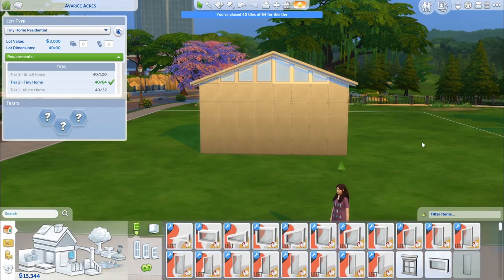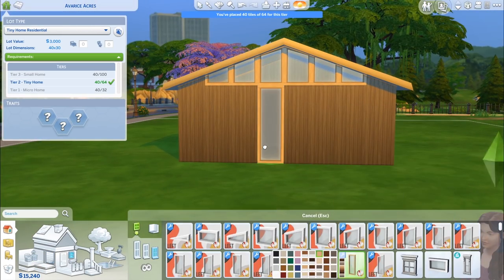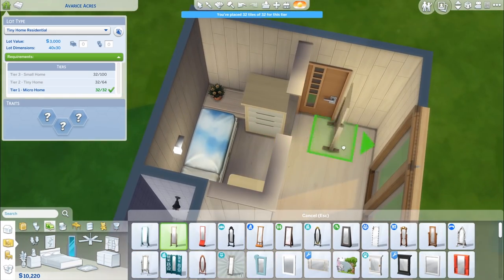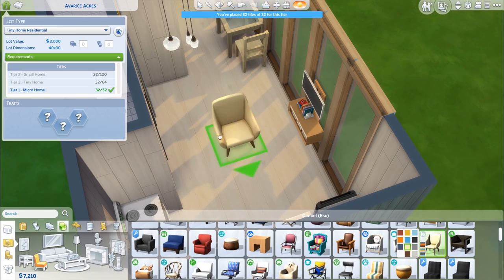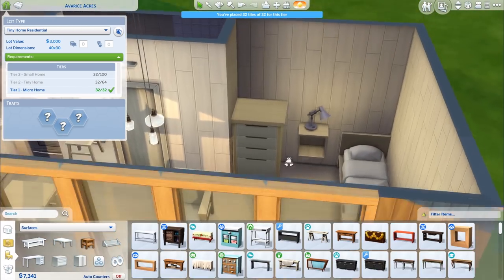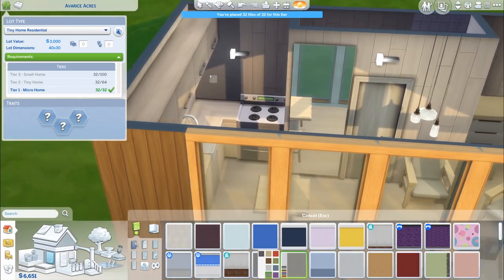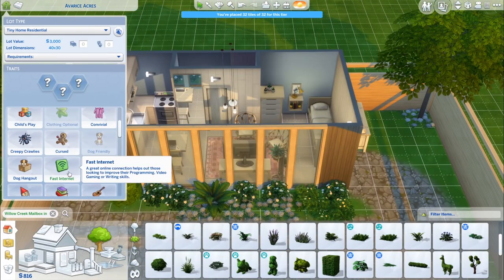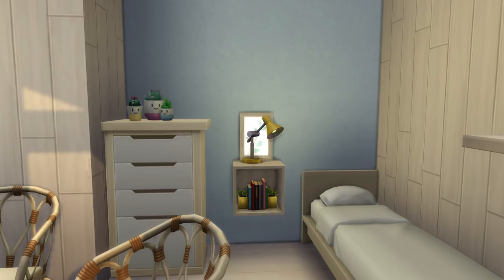Custom windows make the micro home look huge from inside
We build a micro tiny home using beautiful custom content! Thanks so much for the CC links, see below to download!